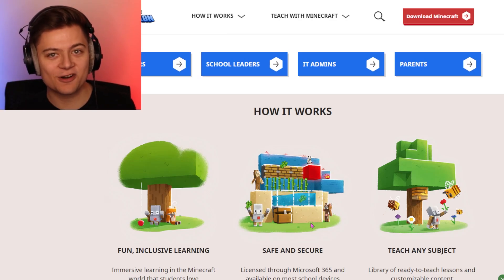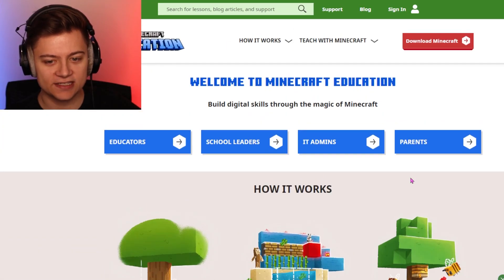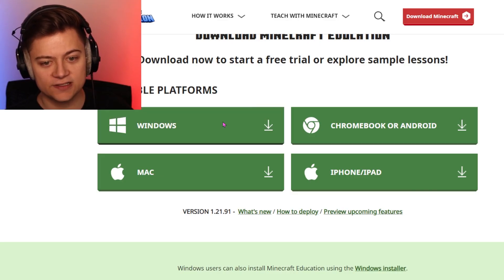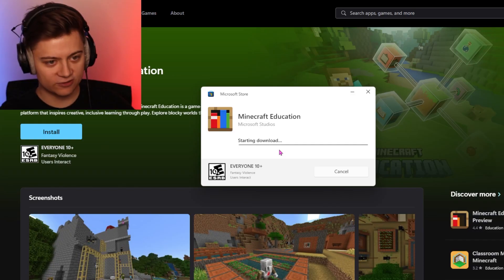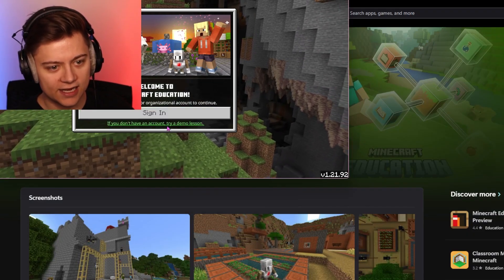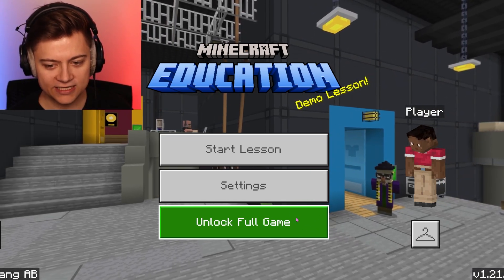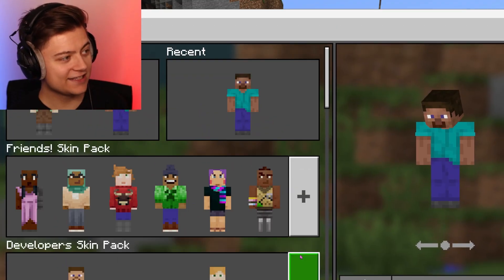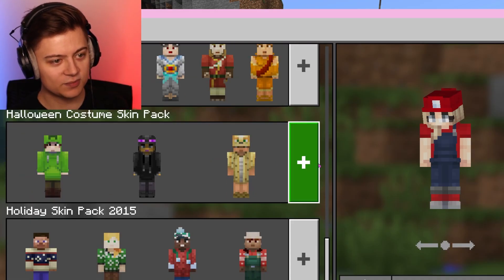How To Download Minecraft Education Edition! (FREE) | WINDOWS/CHROMEBOOK/LAPTOP/MAC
Join My Minecraft Server! IP: RiverNetwork.Net How To Download Minecraft Education Edition! FREE | WINDOWS/MAC/IOS/ANDROID